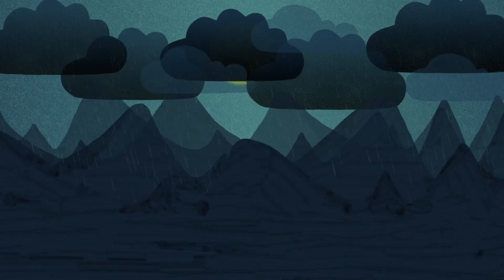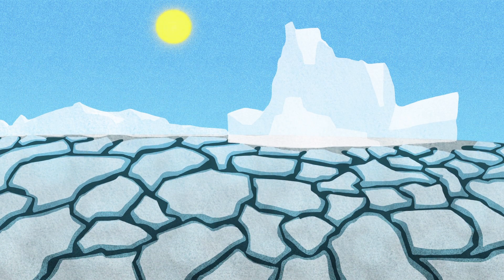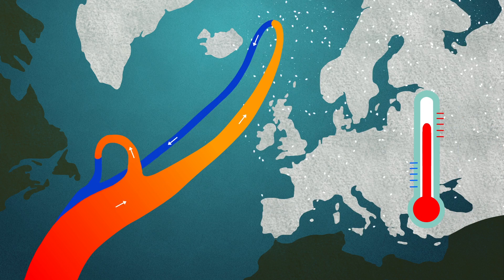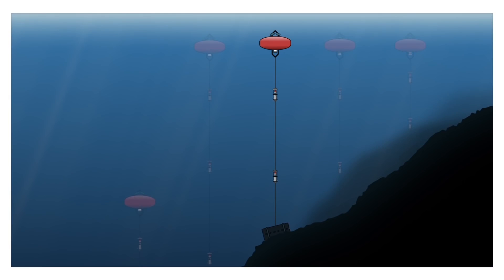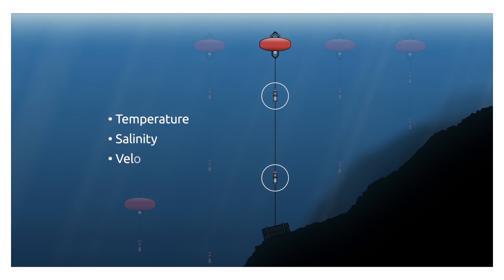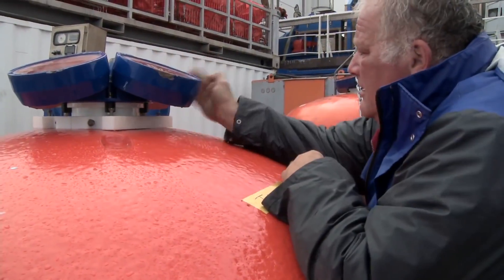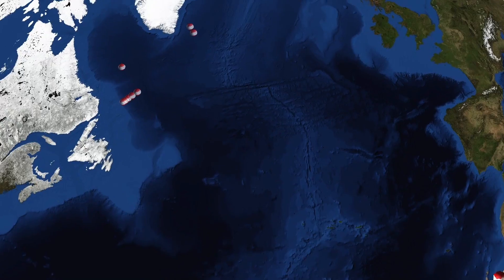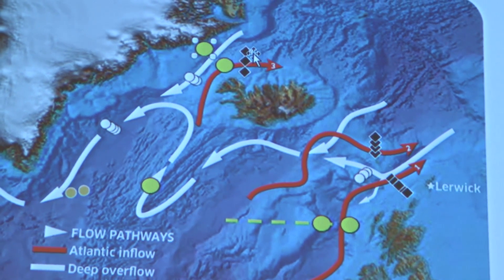The North Atlantic Climate (Part 2): Monitoring the Atlantic Ocean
This the 2nd part of the NACLIM film. In the EU funded NACLIM project, scientists from different European institutions take measurements in the ocean from Greenland to the Bahamas with concentration on 3 regions: the Greenland-Scotland Ridge, where the exchange between the North Atlantic Ocean and the Nordic Seas takes place, the Subpolar North Atlantic, and the Subtropical North Atlantic. The continuous observation data will form the input to improve the ability of models, and using these models future climate changes could be predicted.

In this part of the film, our scientists Barbara (Bee) Berx from the Scottish Association for Marine Science (MSS), Laura de Steur from the Royal Netherlands Institute for Sea Research (NIOZ),  Gerard McCarthy from the Natural Environment Research Council UK (NERC) and the project coordinator Detlef Quadfasel at University of Hamburg (UHAM) speak about the observational activities carried out in the project and the findings so far.

A short scene is taken from the NIOZ documentary film "Go with the Flow" where NACLIM's scientists have been contributing to the global OSNAP project activities.